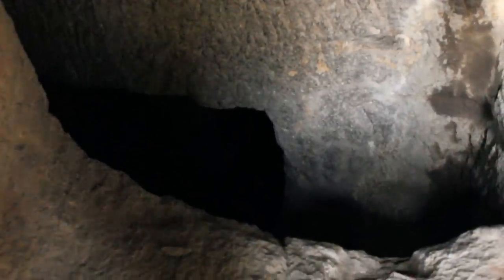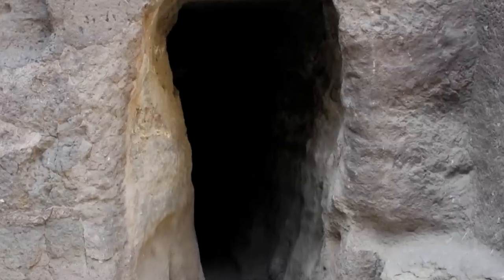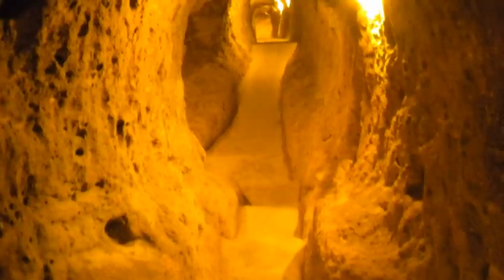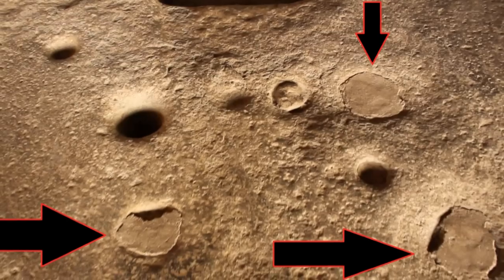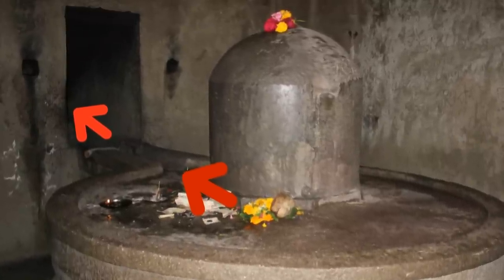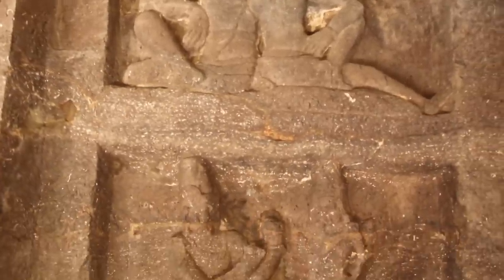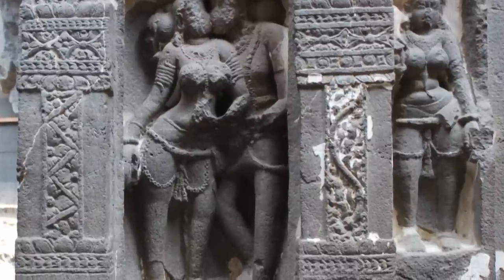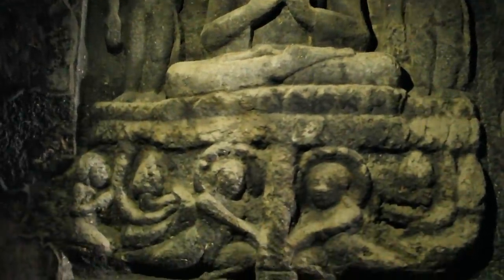Secret Underground City of Ellora Caves - Ancient Aliens In India?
0:00 - Secret Underground Area
0:48 - A Mysterious Opening
1:28 - Another Hidden Passage
1:38 - Unanswered Questions
2:03 - Underground Area
2:24 - Closed to Public Access
2:43 - Underground City?
3:06 - Ventilation Shafts
4:37 - Abandoned Lingam
5:50 - Built for Extraterrestrials?
6:08 - Reptilian Carvings
7:48 - Multiple Levels
8:22 - Underground Area Maps
9:15 - Conclusion

We are at Ellora caves in India, and I am going to show you some solid evidence about a secret underground area that is hidden under these caves. As you can see, there is a rectangular tunnel about 1 foot wide that is vertically going down, and is not open for public access. I asked the security guards if I could take a closer look and they told me that visitors are not allowed but they also told me that, this tunnel is over 40 feet deep and then it takes a right angle turn to proceed underground. Nobody knows what's inside after that because the tunnel becomes too narrow for human beings to get through it.
Here is another one that is hiding in plain sight. You can see a channel on the ground and there is a small rectangular opening at the end of this passage that would drain the water to the other side of the temple. But, I went to the other side of this rock but guess what? It is a solid stone!! So, there is no other way, except that this rectangular opening leads to the underground. Notice that the rectangular opening is only large enough for a 10 year old to go in? Since adult human beings can't access it, was it designed for human beings at all?
This is another hidden passage in Ellora caves that I tried to get through, but after 10 feet, it becomes so narrow that I can't go any further. Where do these mysterious tunnels lead? Who could have used such narrow passages? The other important question is: how can you carve such narrow passages if human beings cannot even get through them? Was it carved by humans at all? Were these carved for extraterrestrials that are smaller than human beings?
Notice how this entrance is clearly going underground, in this cave temple. These are underground areas hiding in plain sight. The security guards told me that there are several underground tunnels in Ellora caves which gradually become too narrow for human beings to access them, and all of them are locked. From these old doors, we can assume that these tunnels have been closed from public access at least 30 to 40 years ago.
These underground tunnels are not found in the same area, but are scattered over many different caves in Ellora, which stretches across a few miles. Is it possible that there could be a vast underground city like Derinkuyu in Turkey? Derinkuyu is an enormous underground city with advanced technical features that could accommodate more than 20,000 people, which was hidden for centuries only to be discovered in 1965.
If it is true that there is a vast underground city in Ellora, shouldn't there be ventilation shafts that would allow air from the ground to reach below. In Derinkuyu, there are thousands of holes drilled from the ground that act as ventilation shafts to the underground city.  Look at this long ventilation shaft in Ellora caves that is drilled secretly in a dark chamber. It is about 4 inches wide, but it is so deep that we can't even see the other end. Could this be a ventilation shaft that reaches the underground city?
How about this ventilation shaft, which is also going underground? You can also see hundreds of holes like this drilled on the rock floor. Some of them are unfinished, and only few inches deep, but notice how the other holes have been closed with concrete recently. I asked why some of these holes have been closed and my tour guide told me that someone dropped their car keys into one of them, but these holes are so deep that they couldn't retrieve it. So, they just covered these holes by putting concrete over them.
What else could be the purpose of these deep holes on the floor, if they are not ventilation shafts? Why would hundreds of holes be drilled on these rock floors with painstaking efforts without any reason? Now, this is one of the abandoned, bat infested places and let's take a look at what's inside. This seems like a very old sanctum holding a lingam, which is a Hindu god. Centuries ago, plenty of water would be poured on this lingam everyday as part of religious worship, and it would drain through this channel. Notice that this water drain has been closed recently with some rocks. Where would the water go? Let's see...It would go vertically down through this tunnel.